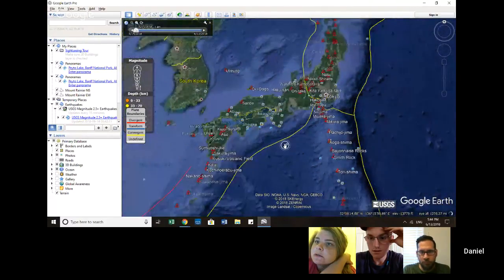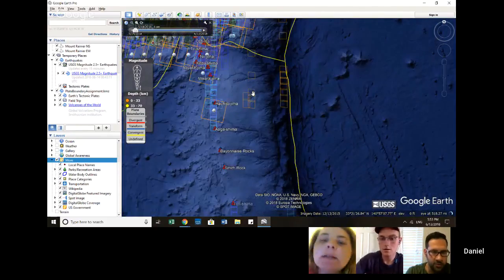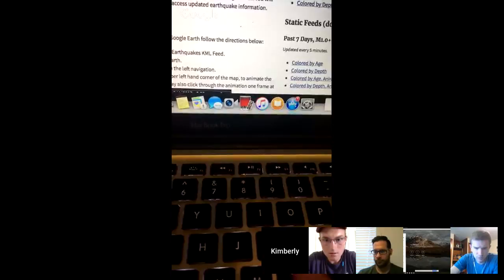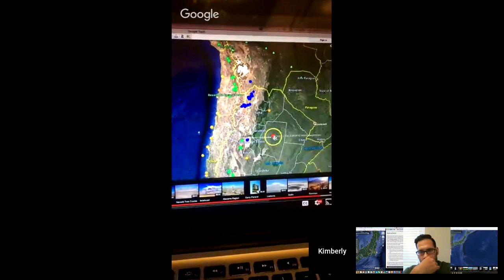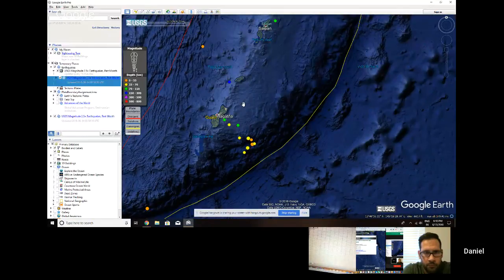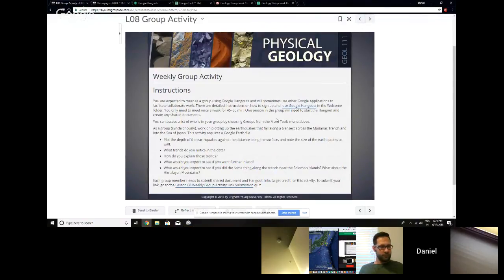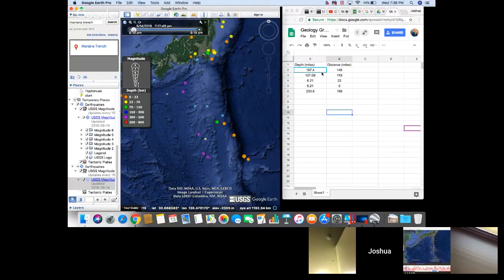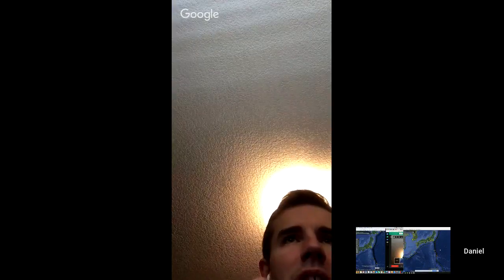Geology Group Week 8